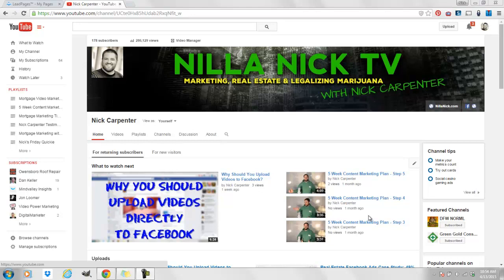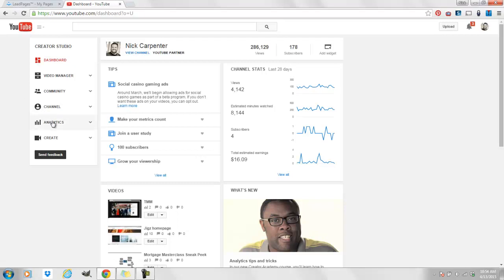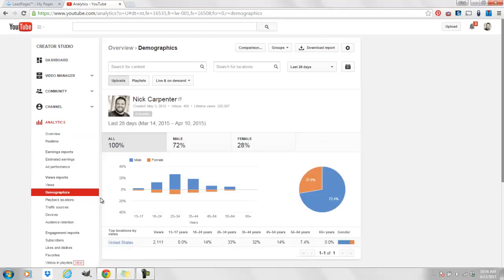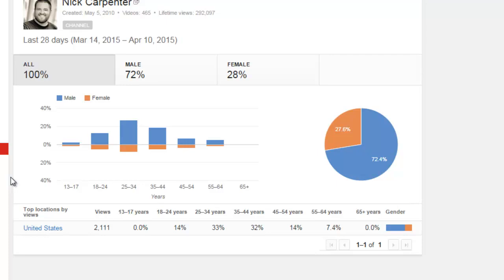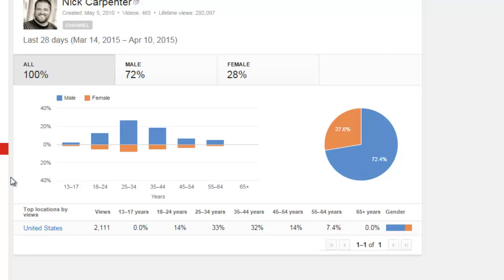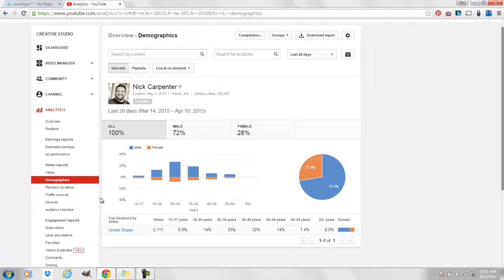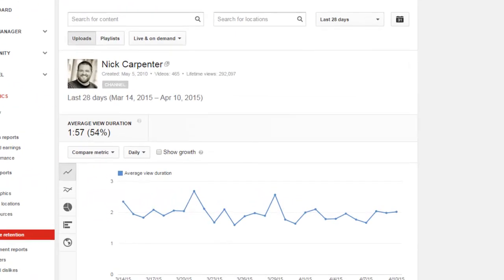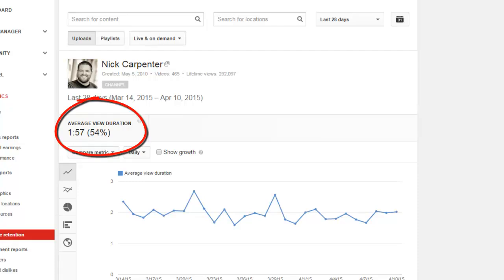YouTube Analytics: Who is watching my YouTube videos?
YouTube Analytics showed me who is watching my YouTube videos. Not the exact people, just the age, sex, and average viewer duration. That's great information!